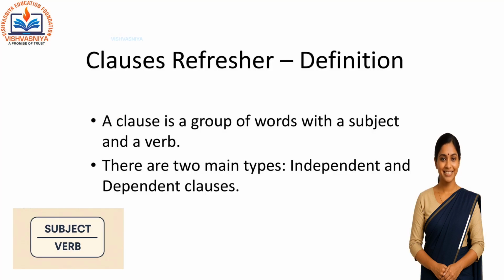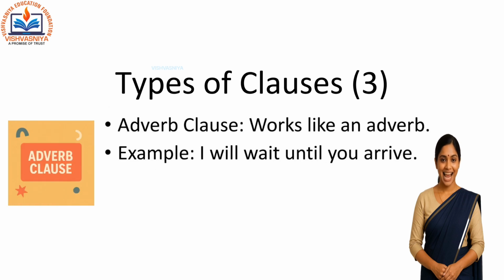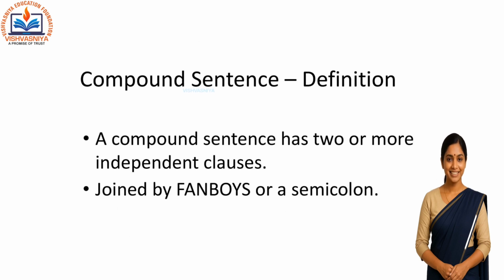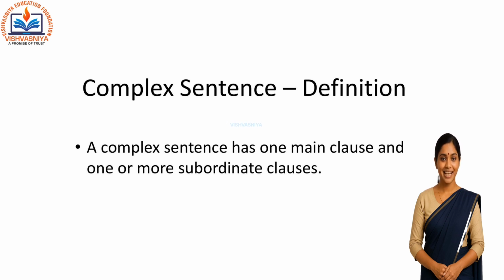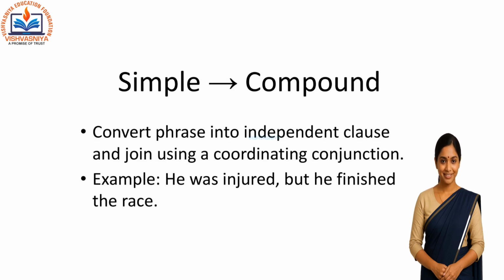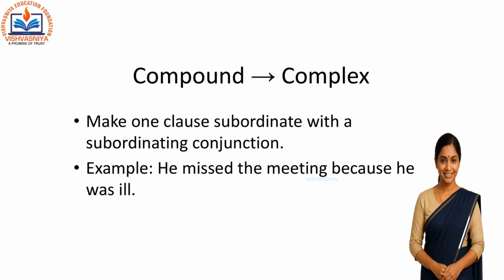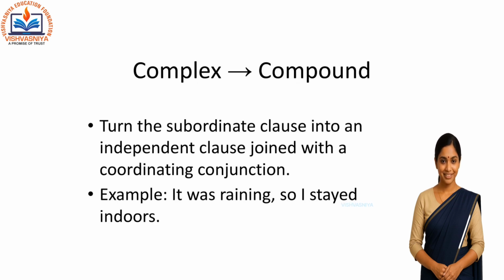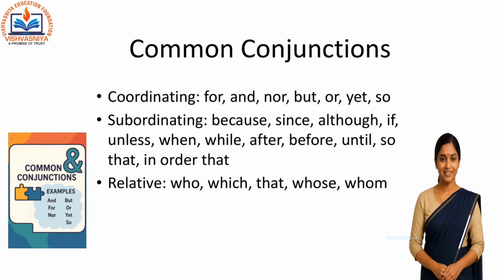English: Sentence Transformation